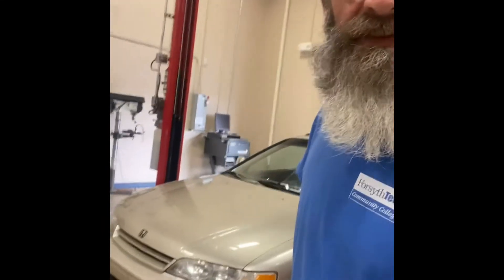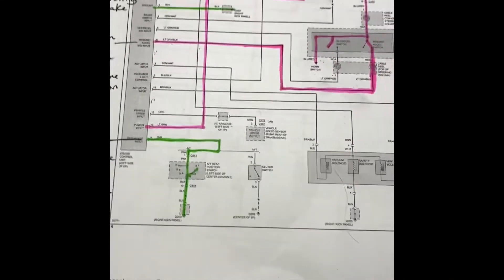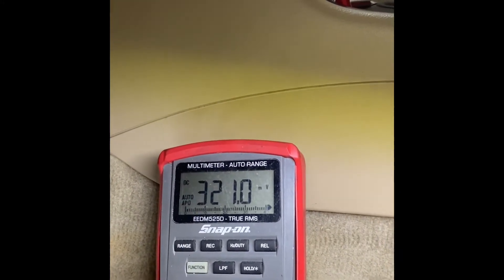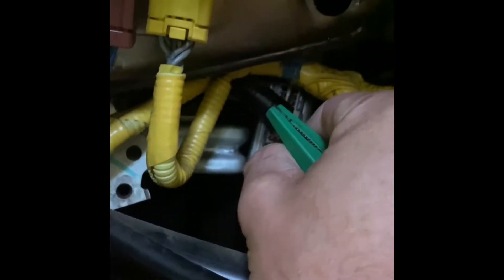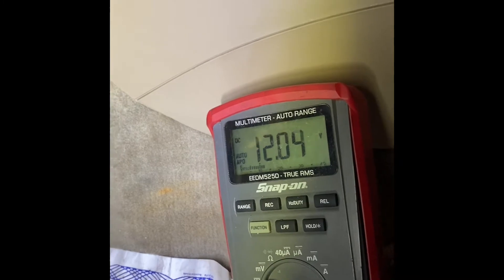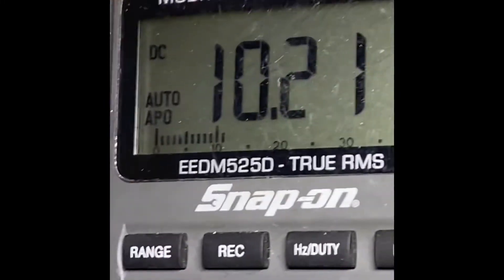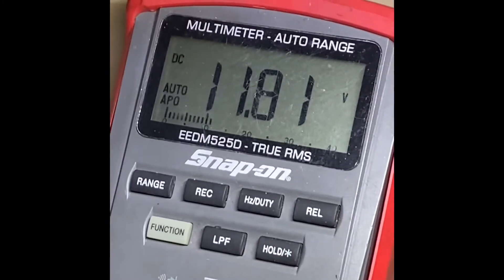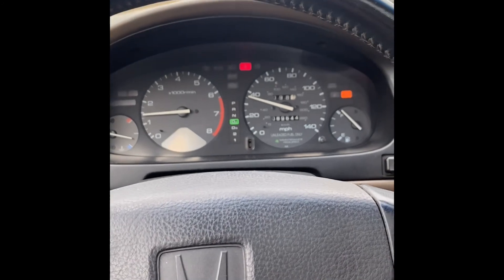1995 Honda Accord cruise control circuit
We are going to look at how the cruise control circuit functions on this Honda. We perform some electrical test and find the input we’re missing.